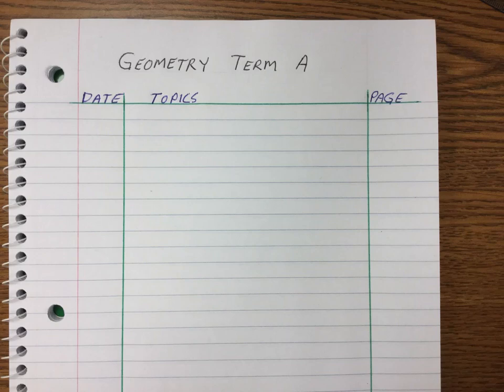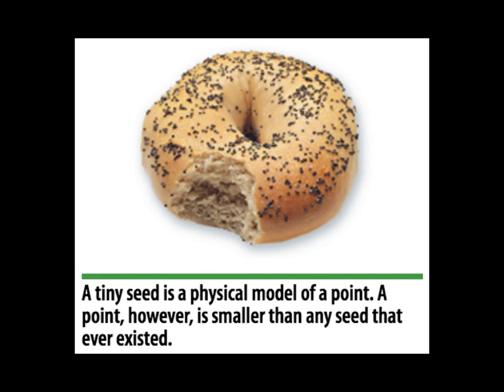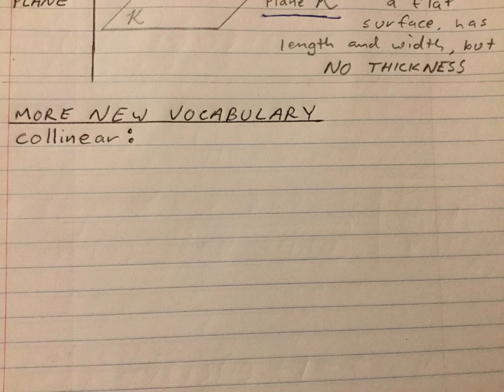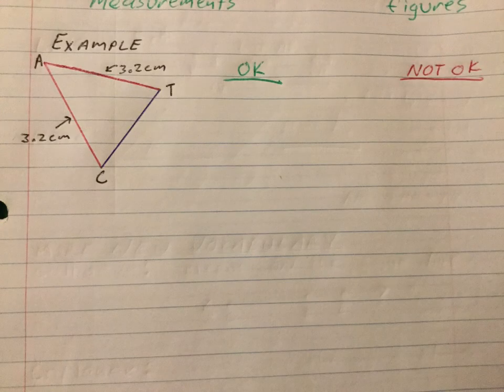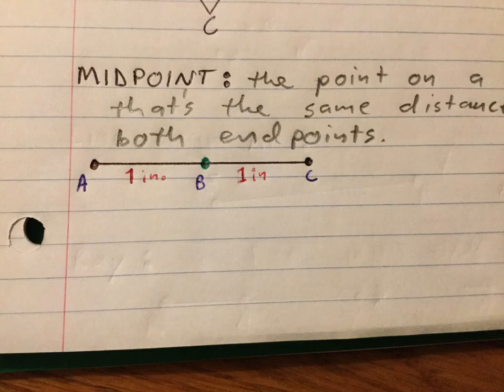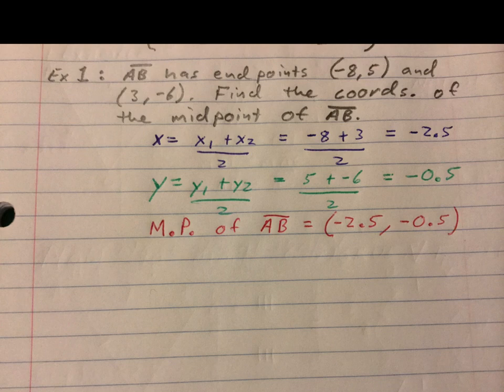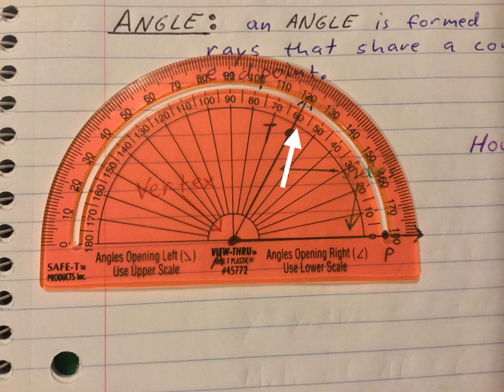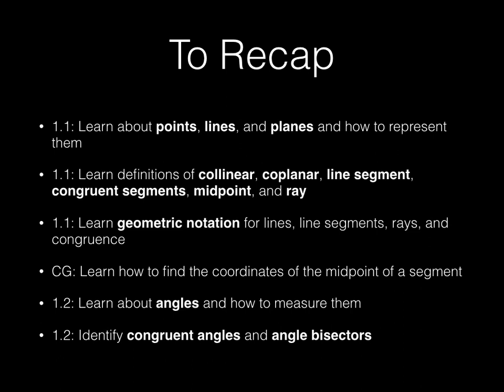EPHS Honors Geometry: 1.1 and 1.2 Notes